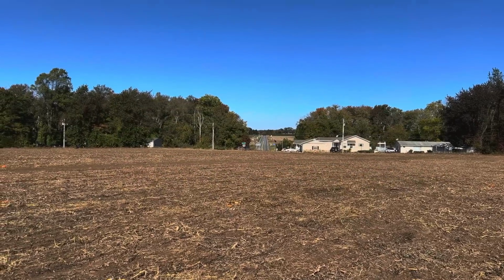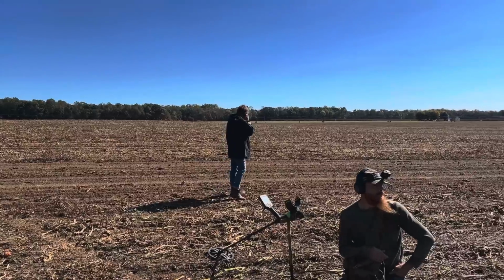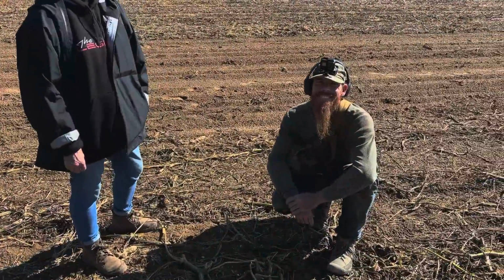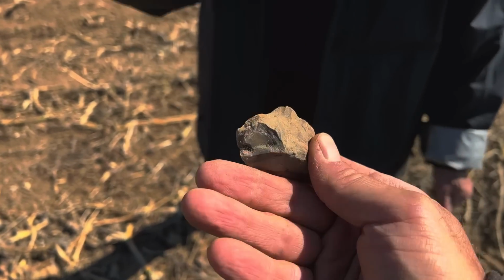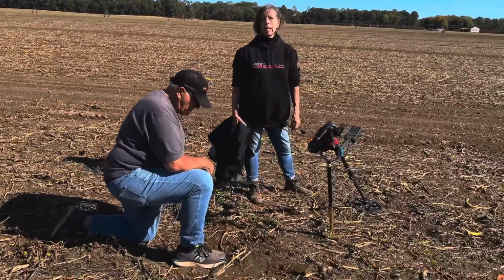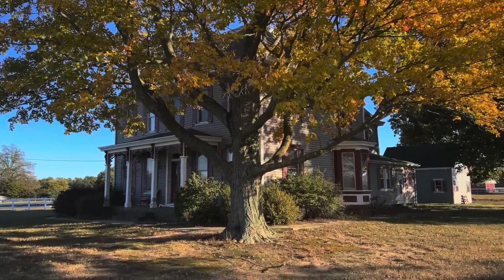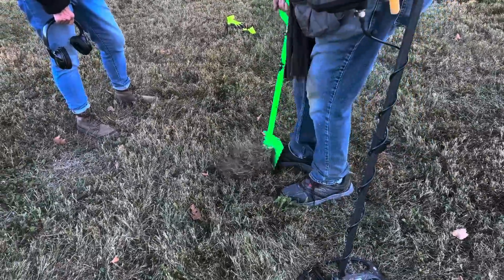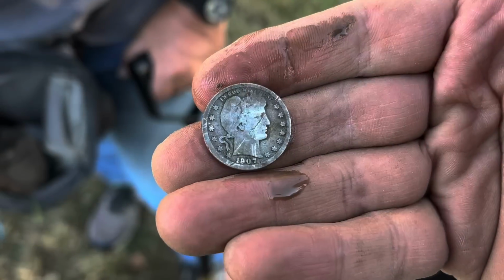This Could Be Trouble! - I Just Found HIS Biggest Bucket List Coin Metal Detecting!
This week's metal detecting video shouldn't even be happening! Well, I guess I should explain that better. Normally after a good day of detecting I try to get the video edited and posted within a few weeks, and this video had some remarkable old finds! But after putting this whole video together, rather than post it I thought I would save this as kind of an 'emergency video', for a future date when I'm sick, rained out, on vacation, or whatever...  Lots of finds, lots of fun, all edited and ready to go when needed!

Well as luck would have it my rainy day came sooner than I wanted, as last week I caught the flu and have been sick in bed all week, so here we are, the emergency video is ready to go! Noe because I edted the video together a few months ago I don't remember every nook and cranny of it offhand. I remember a few of the spectacular finds, some amazing silver pieces, and of course one very specific Holy Grail coin, albeit the wrong one! So I hope you enjoy this fun, action packed, and killer finds videos, barely dusty from the emergency vault!

Metal Detectors:
Legend Pro Pack with extra coil & spare waterproof battery
Nokta Score
Simplex Ultra

Pinpointers:
Nokta AccuPoint
Garrett AT Pro Pointer

Digging Tools:
Small Hand Diggers:
Excalibur Rugged Hand Digger - ExcaliburShovels.com
Lesche Hand Digger - Left Side serrated

Long Handle Shovels:
Excalibur Shovels "Merlin" - ExcaliburShovels.com

Finds Bag:
Gray Ghost Ultimate Catch-All Pouch

Warman's wheat cent book still available for only $5.99 on Amazon. It holds every year wheat penny and mint mark and makes a great way to keep your collection organized.